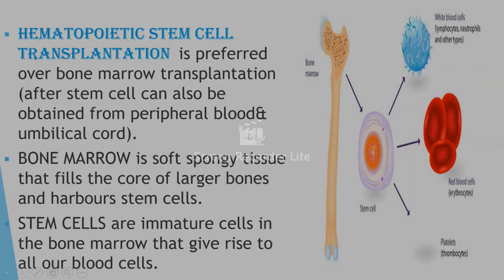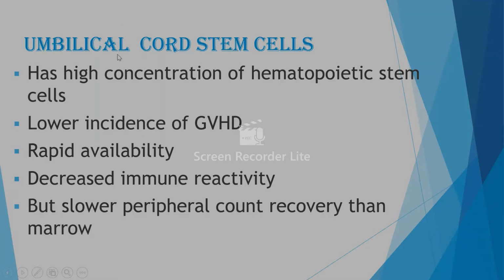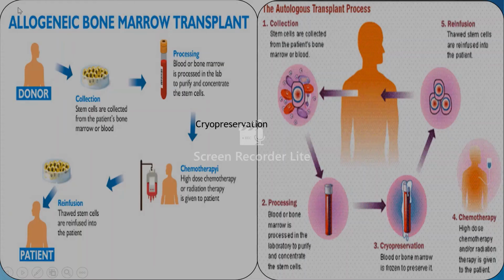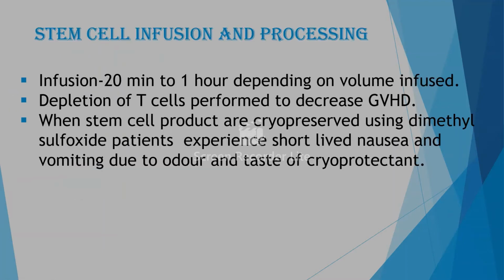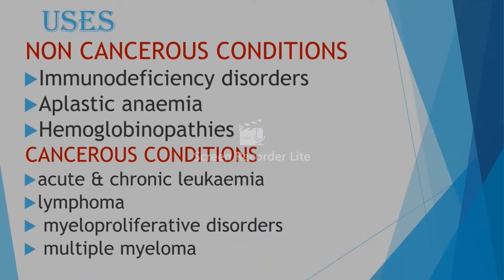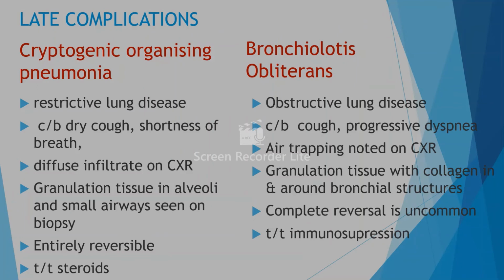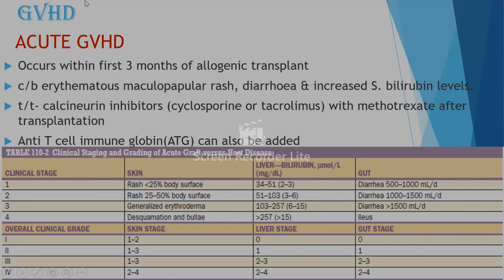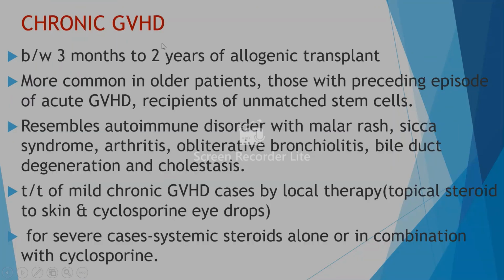BONE MARROW TRANSPLANTATION